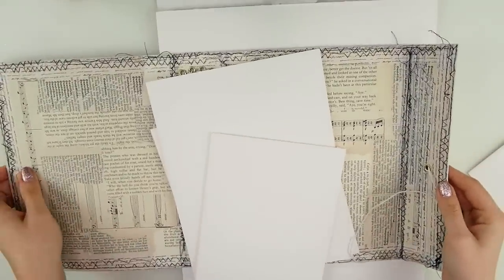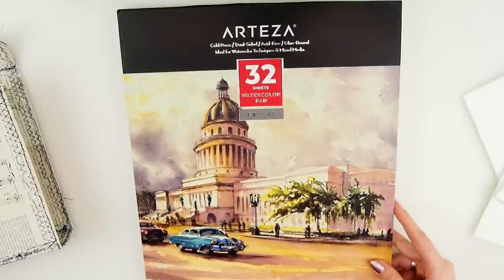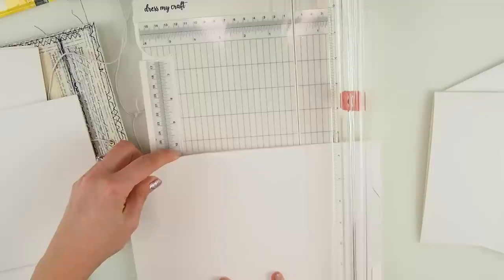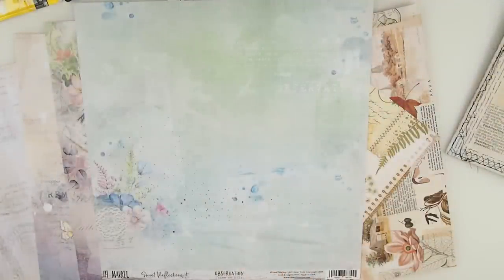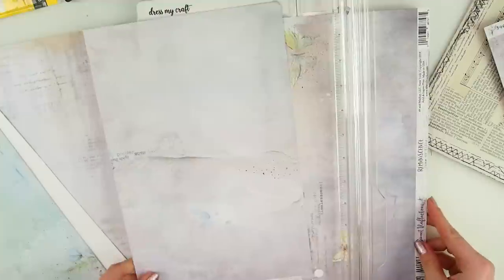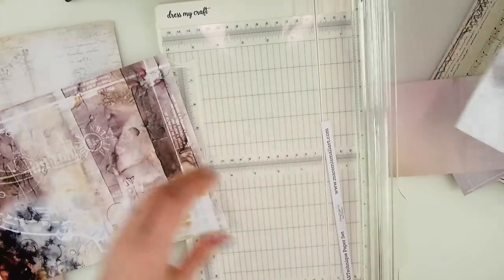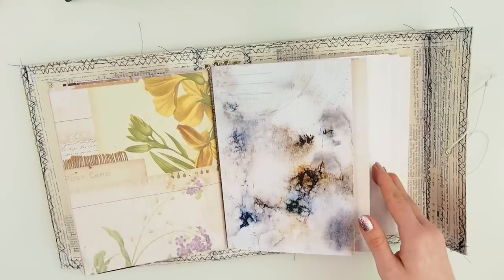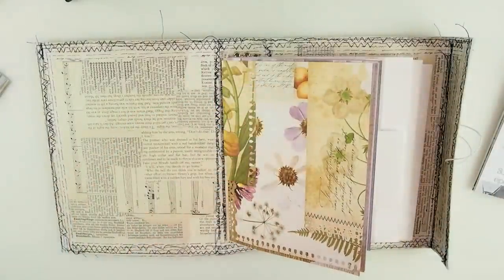#2 Making signatures in my Junk Journal (Hopeful Journal 2) ~ ✂️ Maremi's Small Art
Hopeful Junk Journal Book made from  from cornflakes box.
Today we will create signatures in our junk journal book.
In bookbinding or journal crafting, a signature is a set of pages nested inside one another the creates one small section of the book. Each signature is usually 4 to 7 pages in total, and is individually stitched into the book.

🔵 My digital Papers:
🔵 My Favourite Products:
🔹90 Soft Pastels Rembrandt: